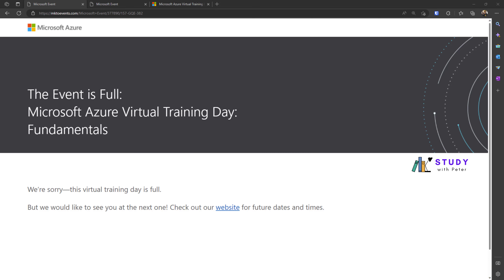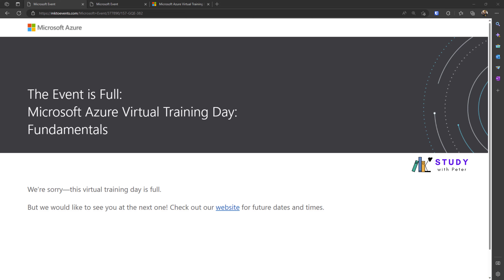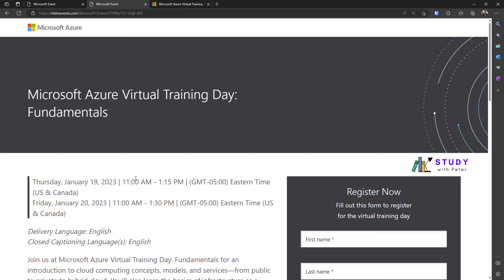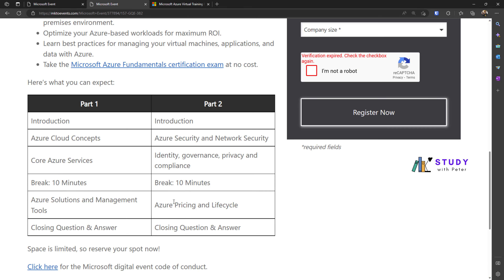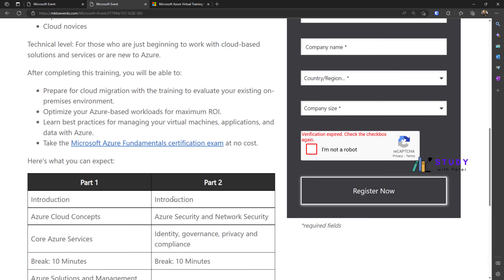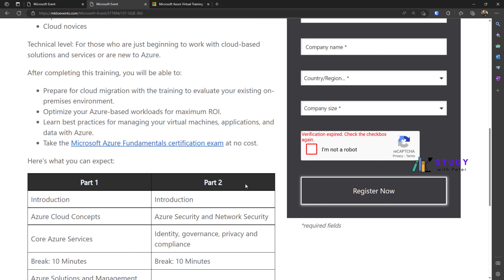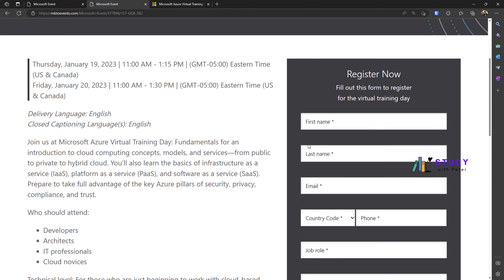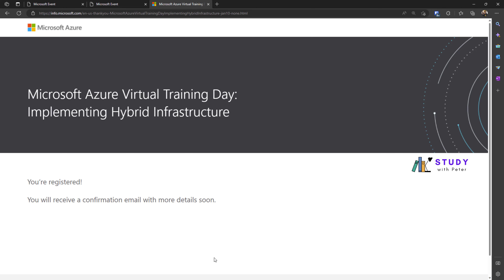Microsoft Azure Virtual Training Day | Azure Fundamentals 2023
Microsoft Azure Virtual Training Day: Azure Fundamentals 2023 is an upcoming event offering an invaluable opportunity for individuals to gain a greater understanding of cloud computing and the Microsoft Azure platform.

This two-day event will provide attendees with the resources they need to understand cloud services, storage solutions, networking opportunities, security protocols and more. The training day will also help participants develop the skills needed to successfully configure, deploy and manage apps and services on the Microsoft Azure platform.